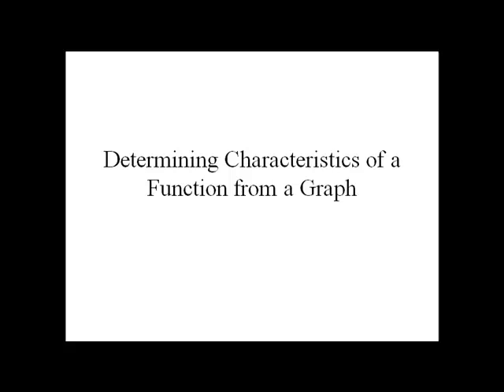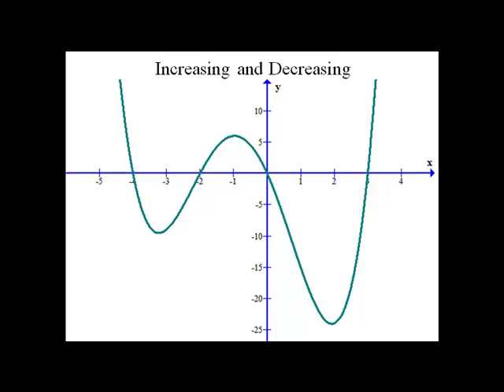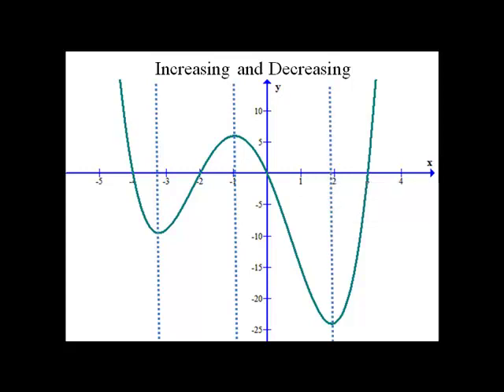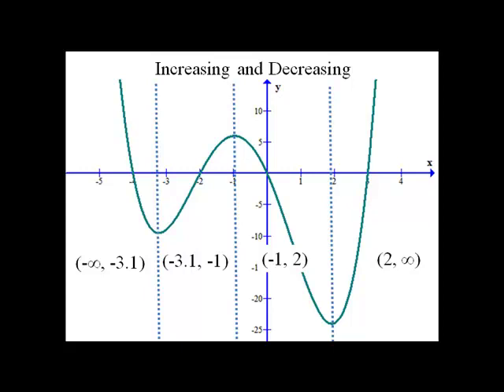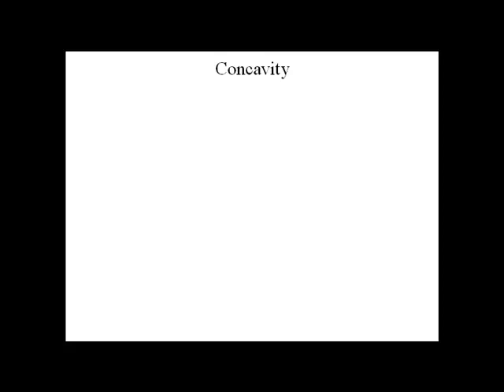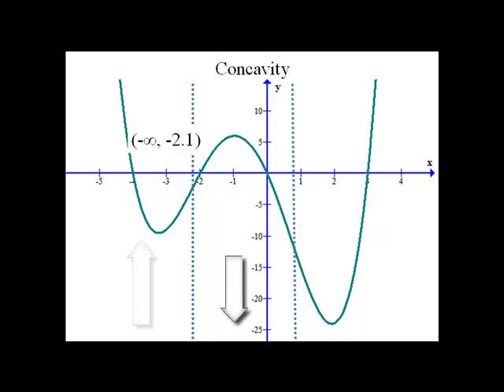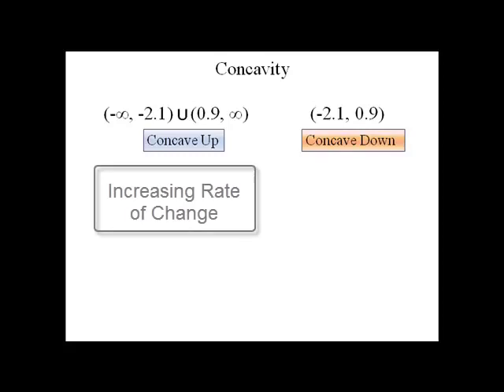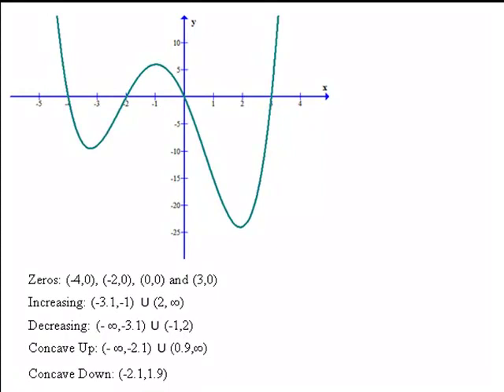Characteristics of a Function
This video describes how to identify and notate zeros of a function, intervals of increasing and decreasing, and concavity.